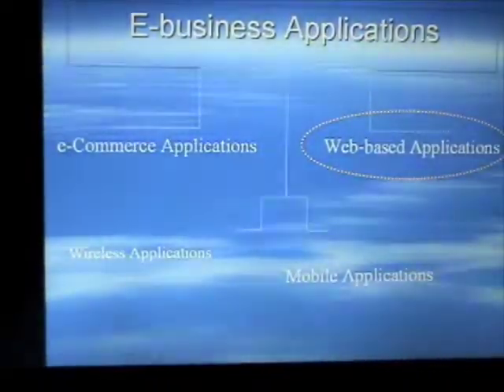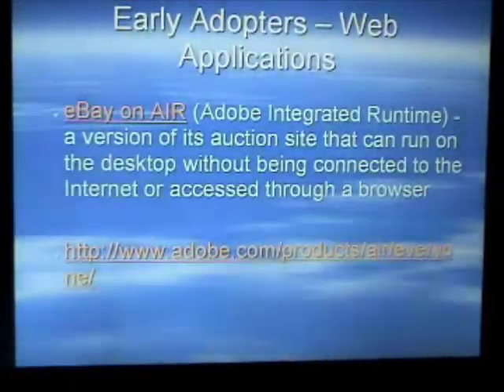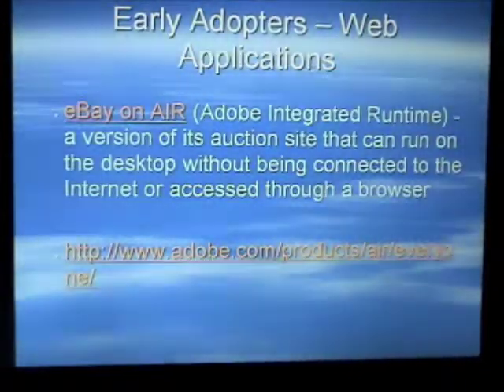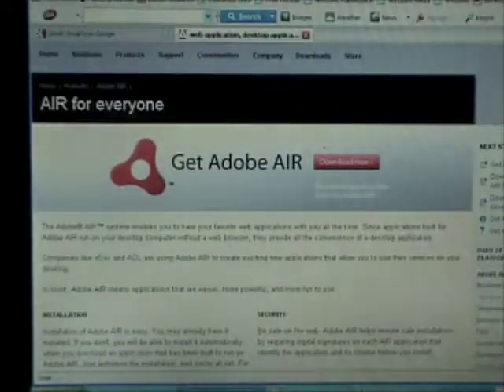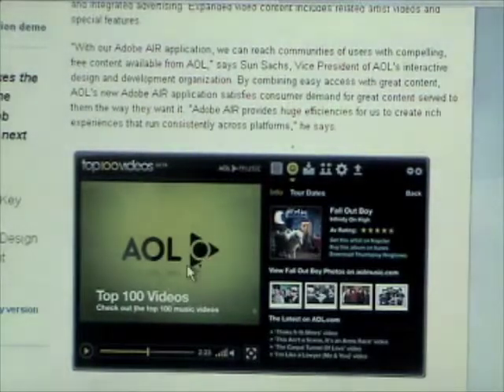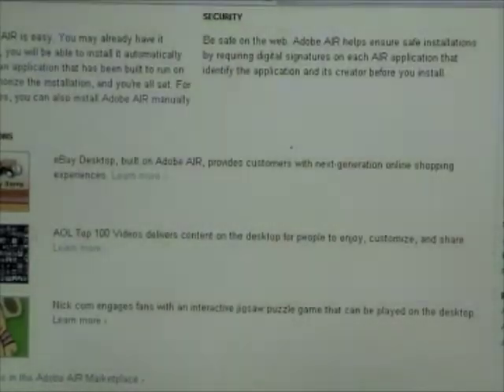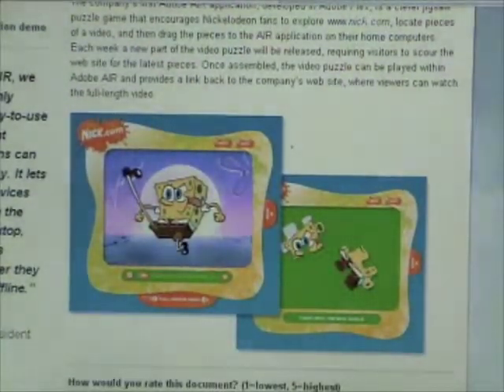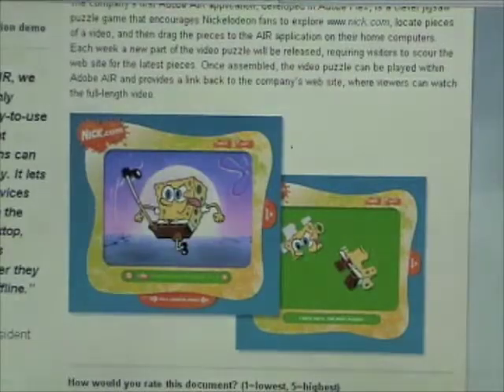EmergingTech_Week9_Part2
This is the part 2 of the week 9 lecture